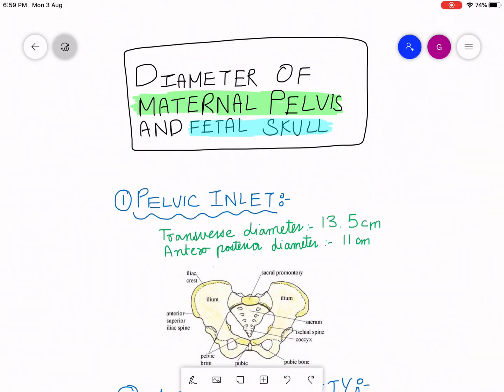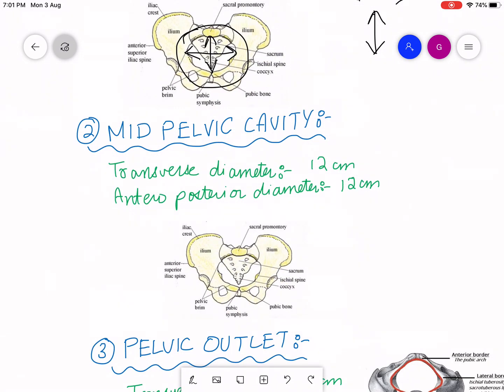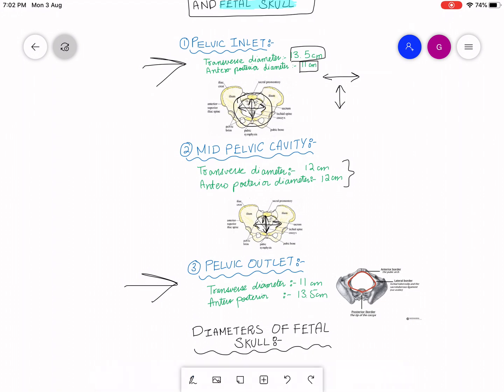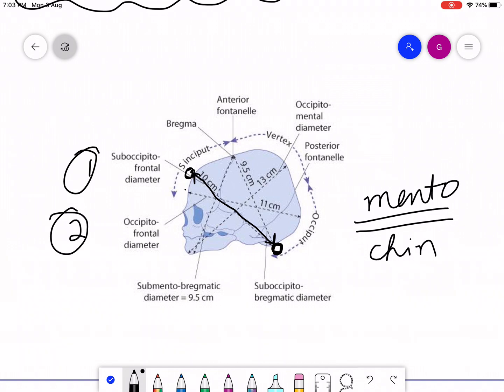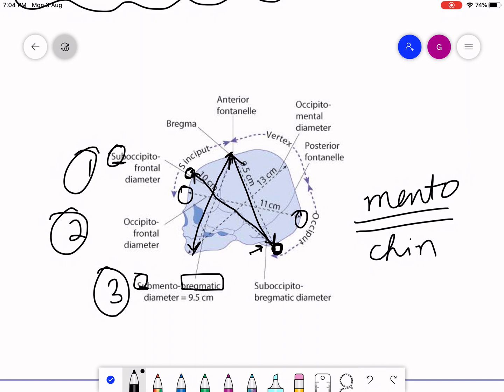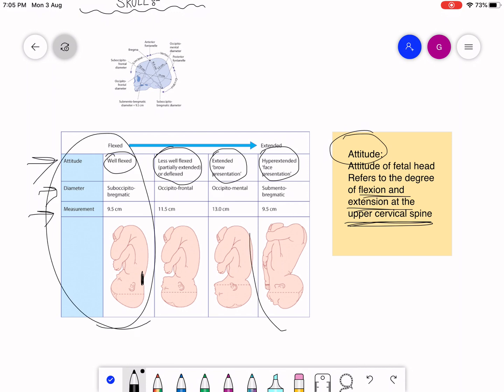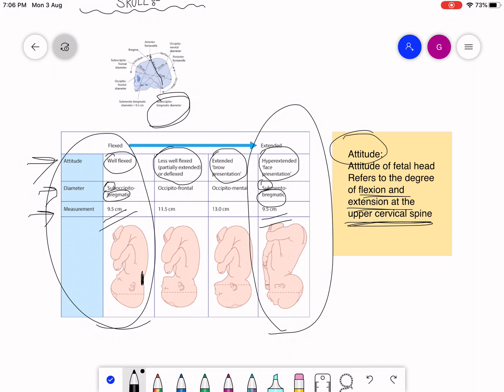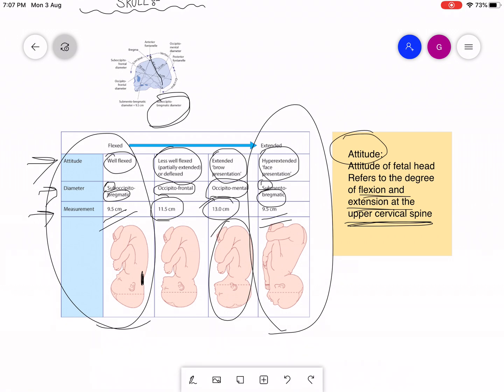DIAMETERS OF MATERNAL PELVIS AND FETAL SKULL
Objectives includes:
1.Diameter of maternal pelvis
2.Diameter of fetal skull